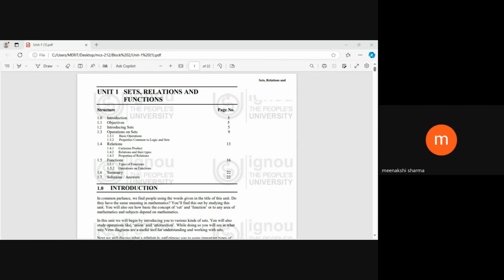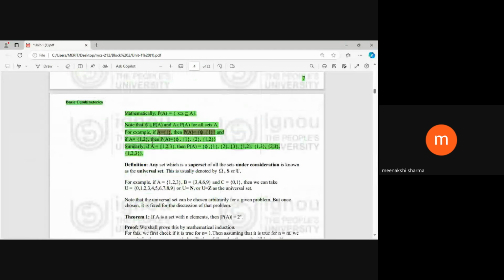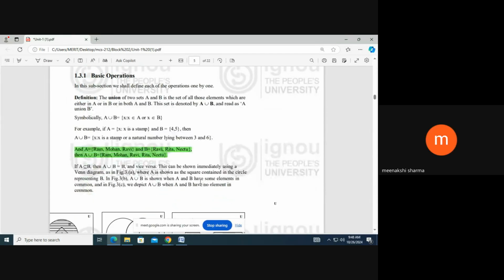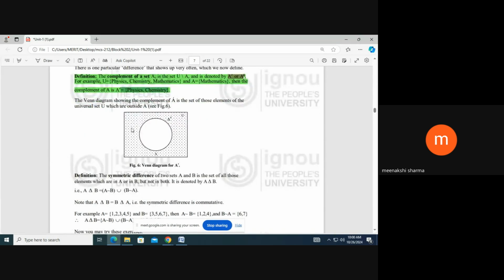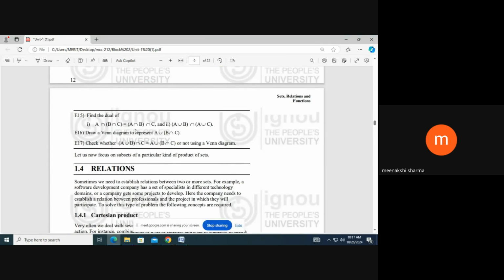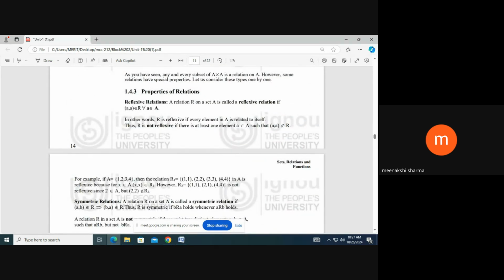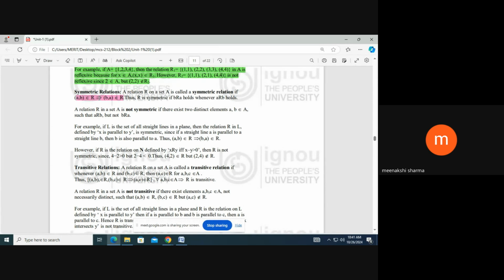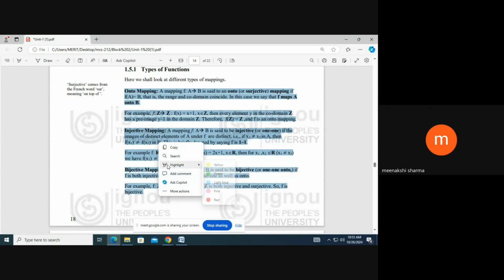MCS212 - BLOCK 2 - MCA NEW 1st Sem – Ms Meenakshi Sharma